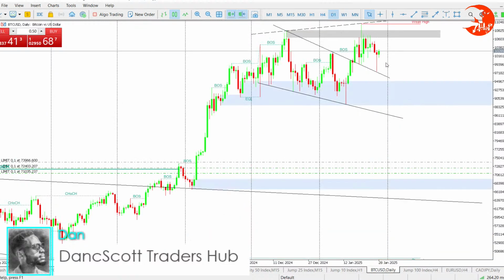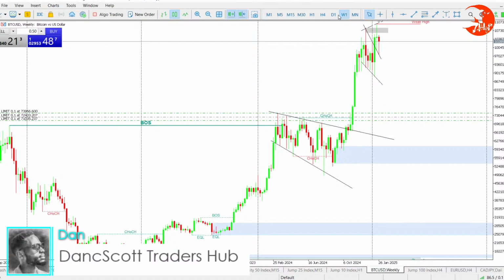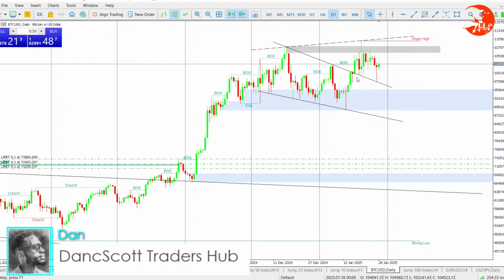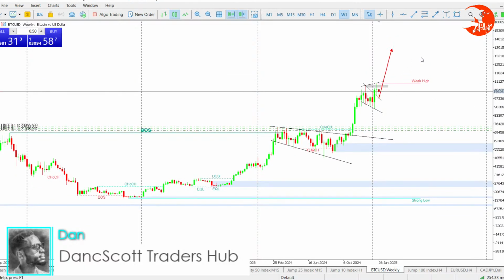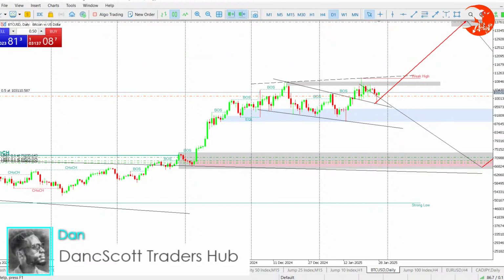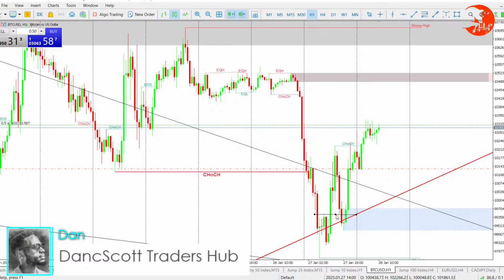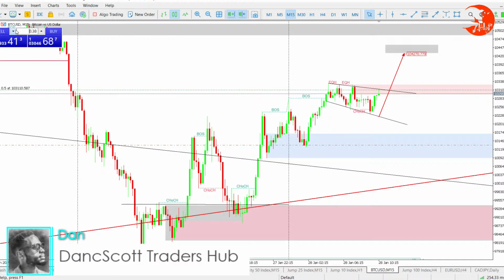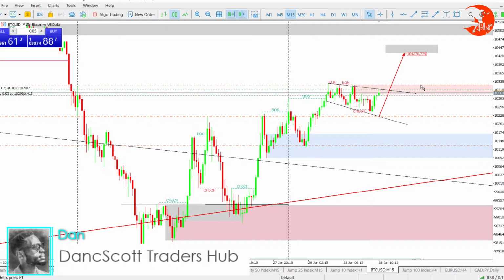Let's Analyze BTC Together | Ep.25 | DancScott Traders Hub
Join me in this episode as we analyze BTC together! We'll dive into the world of cryptocurrency and look at the trends and patterns of BTC.